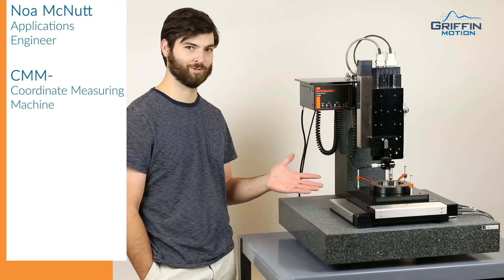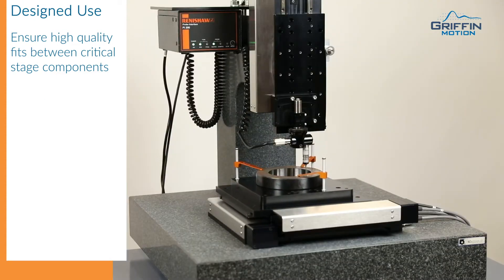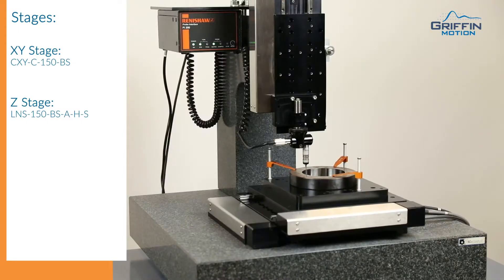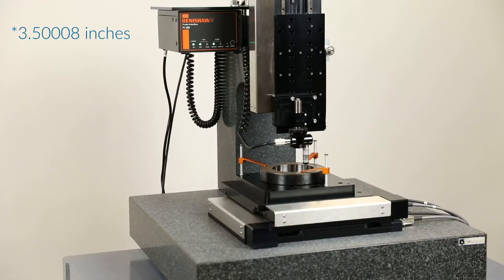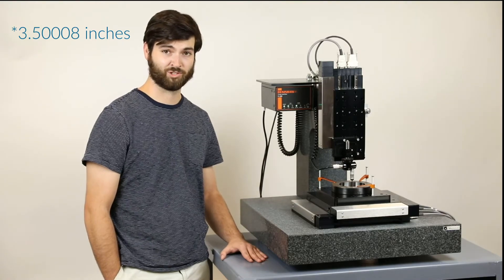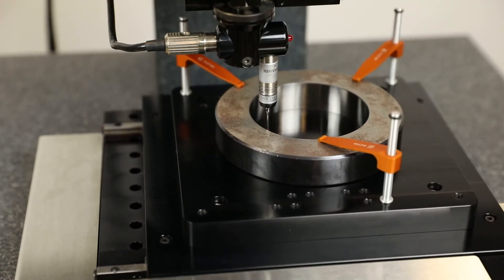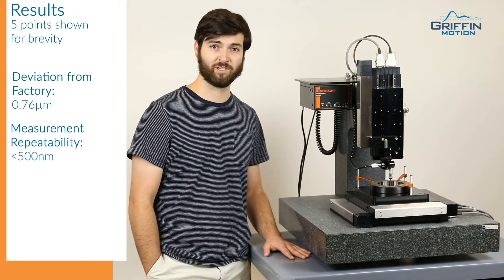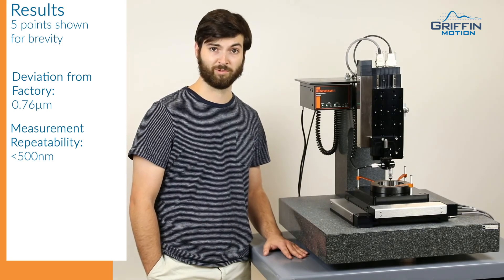Custom CMM Built with Griffin Motion Stages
This coordinate measuring machine was designed and built in house to be used internally as a quality control tool. This CMM is comprised of the CXY-150, the LNS-150, a Renishaw Touch Probe, and a custom granite structure.